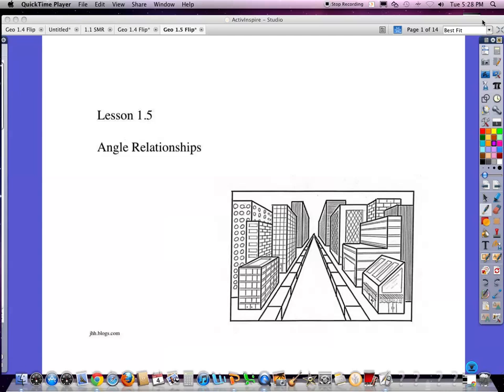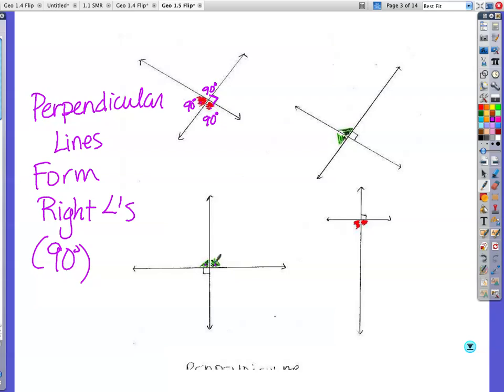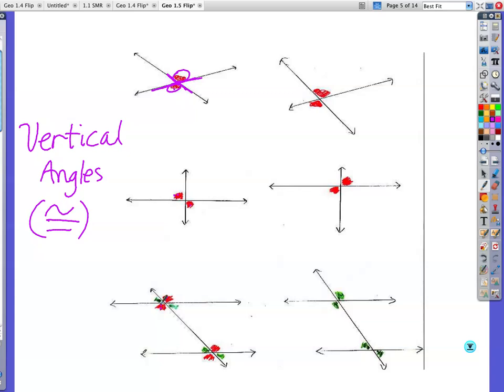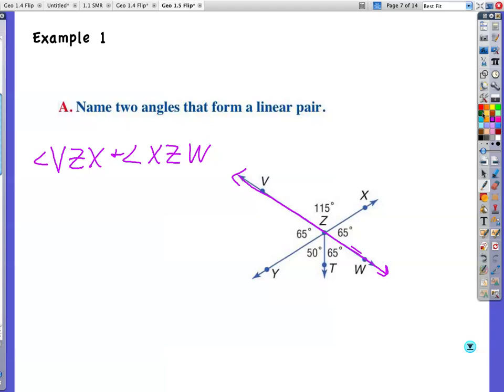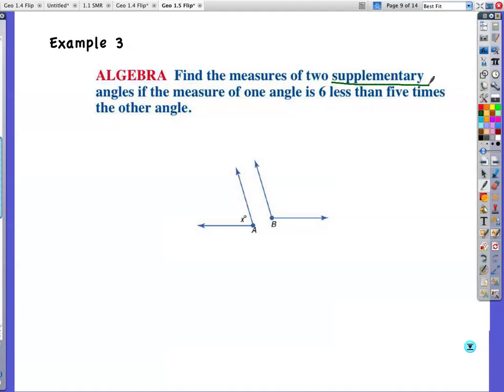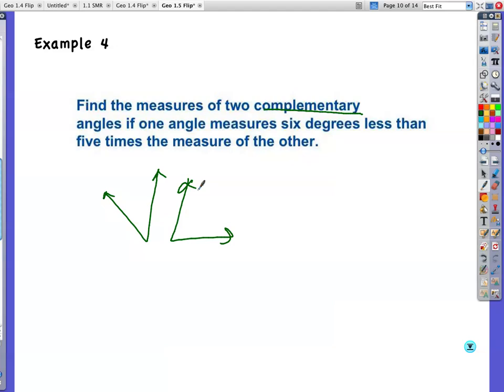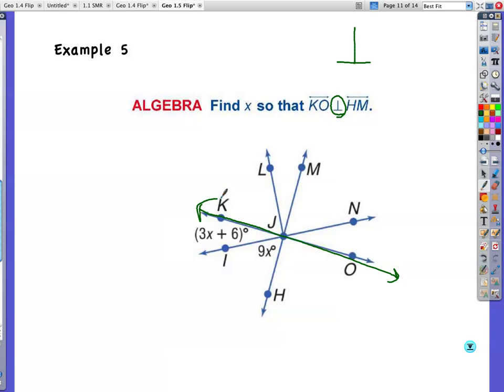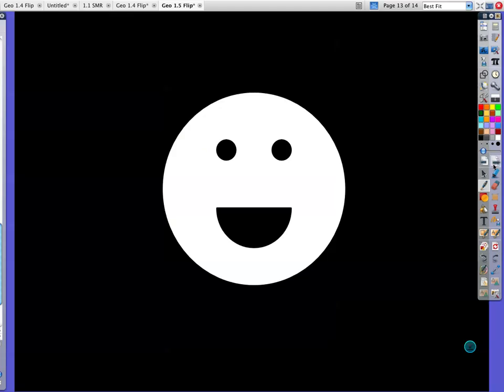Geo 1 5 Video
Video covering information from Section 1.5